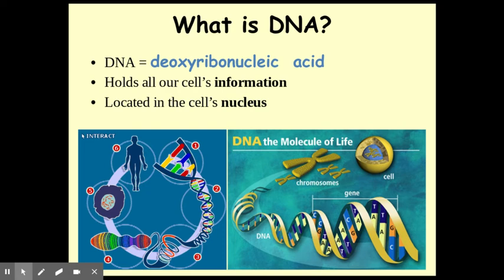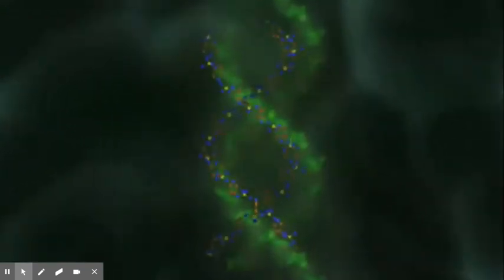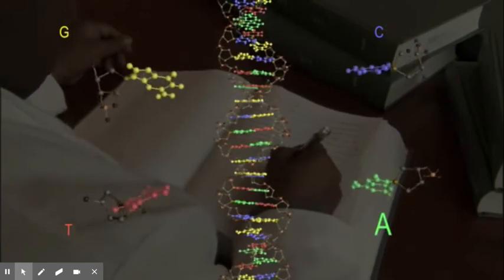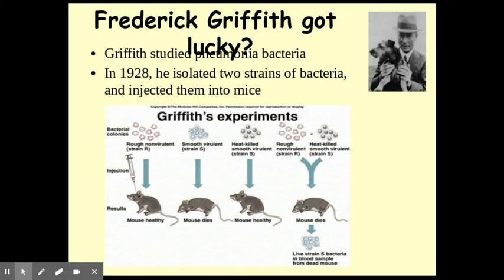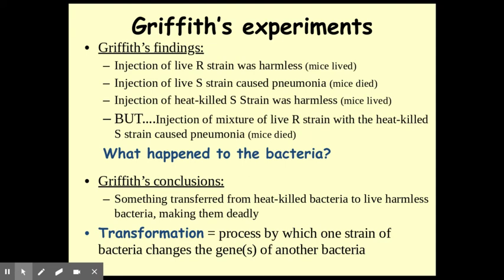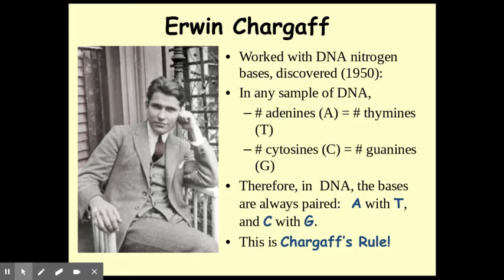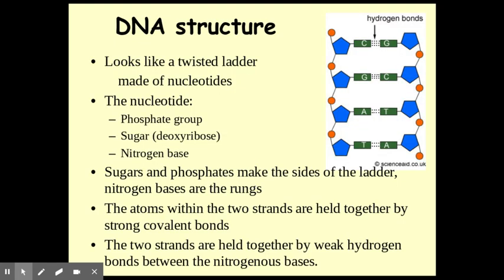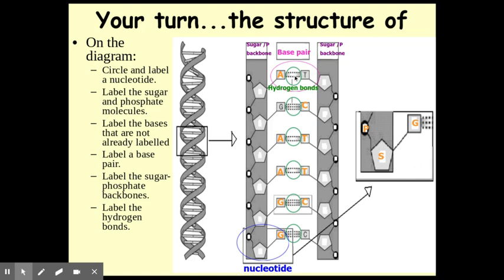Shelton Bio Mon, 4/6: DNA Structure Lesson 1